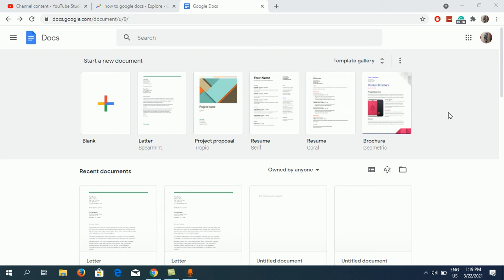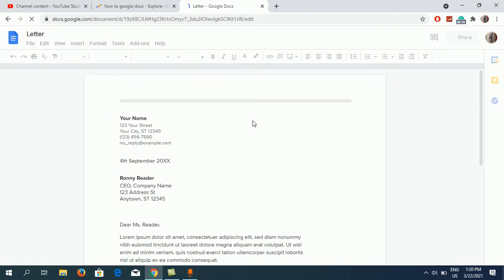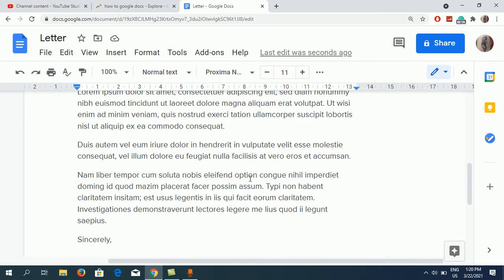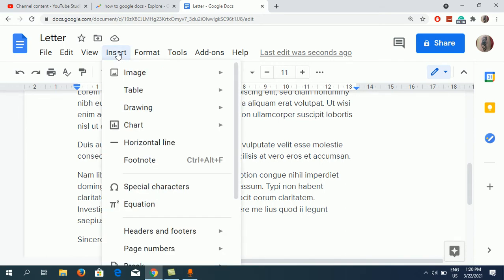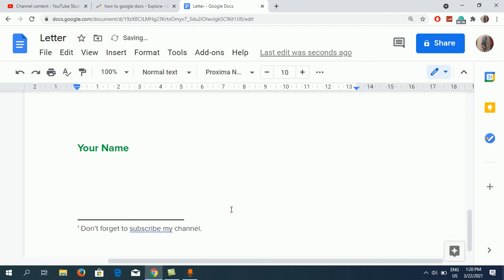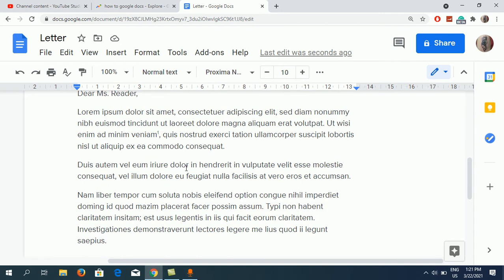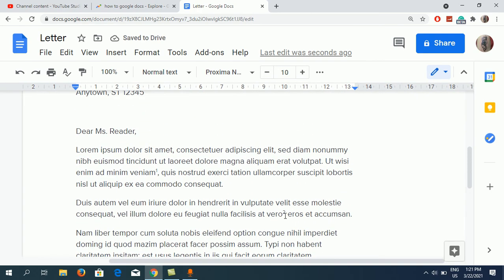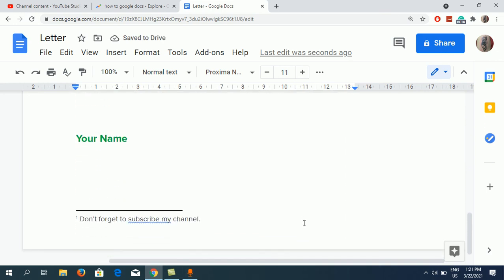How To Insert Footnotes in Google Docs (2022)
Footnotes GoogleDocs MSWord Learn how to add a footnote/multiple footnotes in Google Docs. You can use keyboard shortcut CTRL+ALT+F from keyboard in order to add footnote for a single word or a sentence.